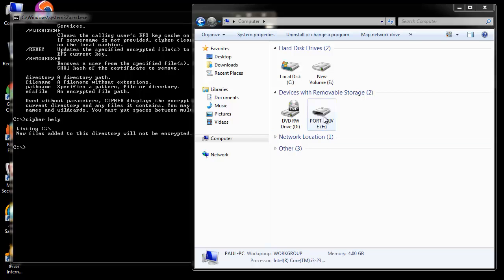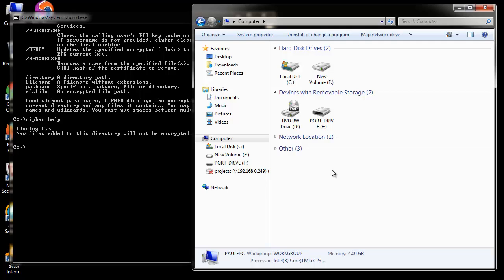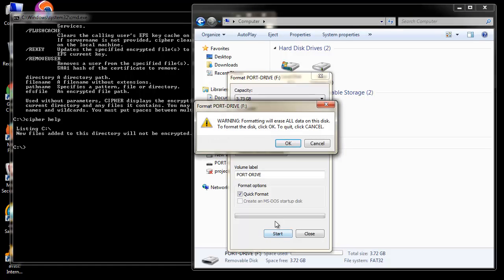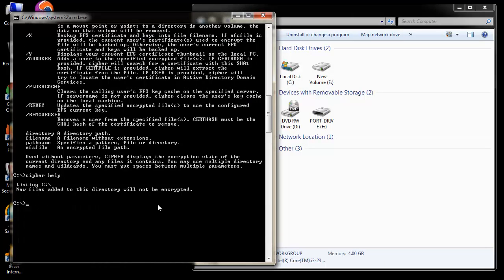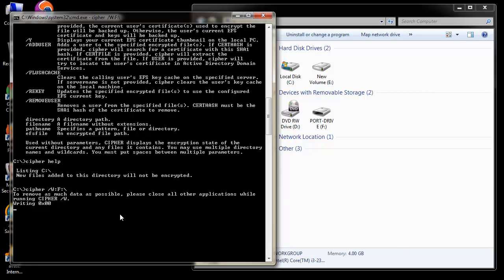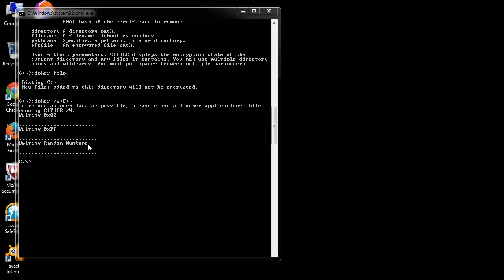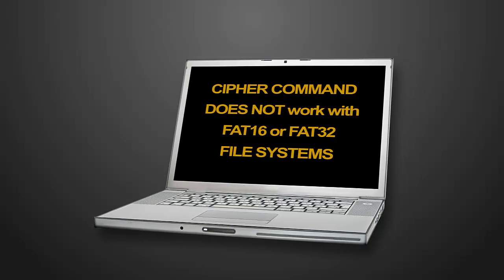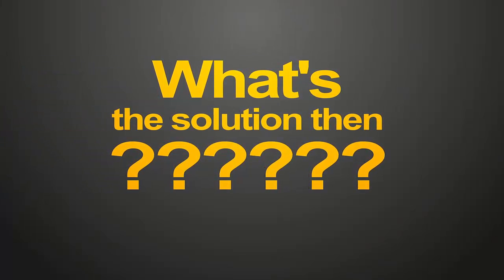How to Wipe Old Data from Formatted Hard Drive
Completely Wipe Hard Drive Data using Command Prompt

Hello there,
In this video, I am going to show you how to overwrite the free spaces of formatted drive by using a DOS command, so that the old data on it will be wiped out completely & cannot be recovered back using any software.

To start with, I will first connect a portable drive & format it with NTFS file system, as this command works only with NTFS.

Once formatting is completed, I will now go to the command prompt & use the command cipher /w:F:\ where F is the drive letter assigned to my portable drive, and hit Enter.

As you can see, the wiping process begins by overwriting old data with some garbage data & then with random numbers.

This process is time consuming & may take quite a while depending on the size of the drive & the number of files present in it.

Once this process completes, old data on your formatted drive becomes irrecoverable.

As I mentioned earlier, this command will not help you if you are using a file system other than NTFS.

Also, you may sometimes get "Access Denied" error when you try to run this command.

In such cases, you can make use of any third party application.
Introducing Remo MORE Free-Space Wiping Tool..!!

Keep your Private Data Private Only...!!!

Remo Software YouTube channel brings to you videos on all its software products. Watch videos to know how to recover data, how to repair corrupt files, erase files, and also know how to manage and optimize them.